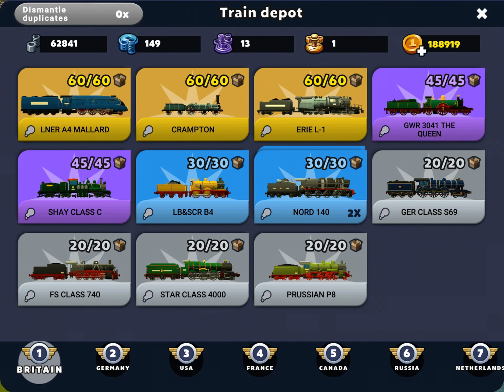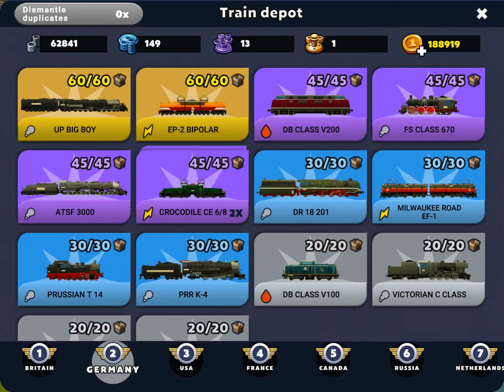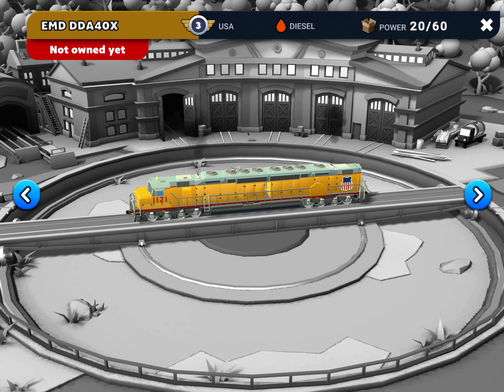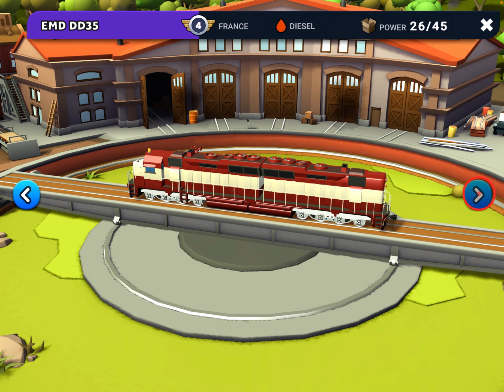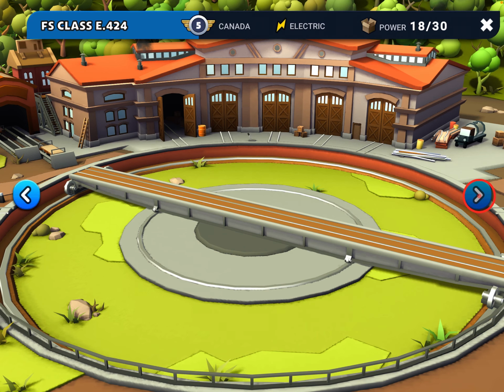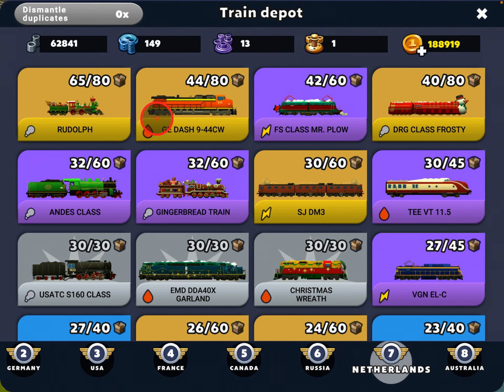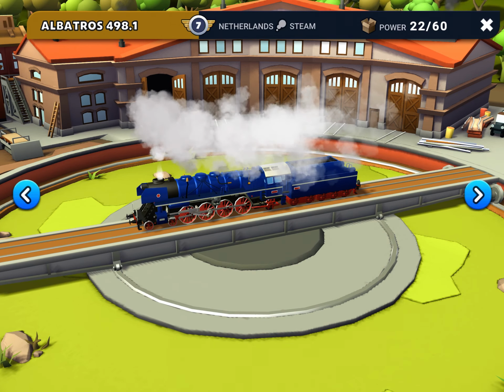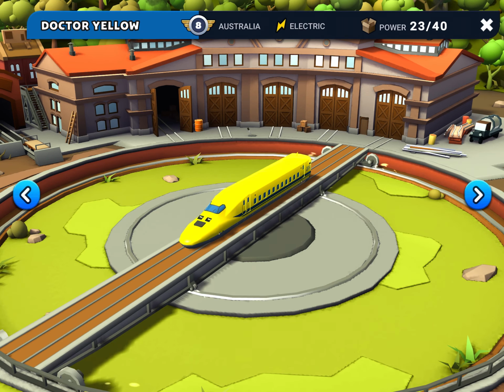Tour of Locomotives in TrainStation 2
Here I show all of the locomotives for regions 1-8 in TrainStation 2, from England, Germany, USA, France, Canada, Russia, the Netherlands and Australia. This also includes event locomotives I have acquired during my time playing this fun game. Thanks to commenter Alex C for the inspiration!